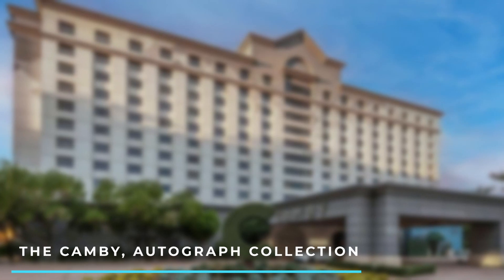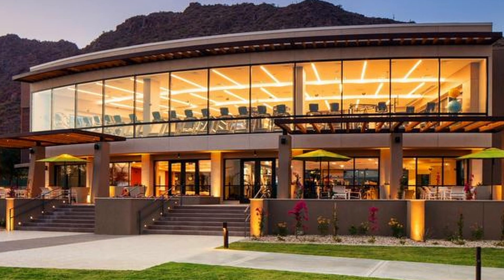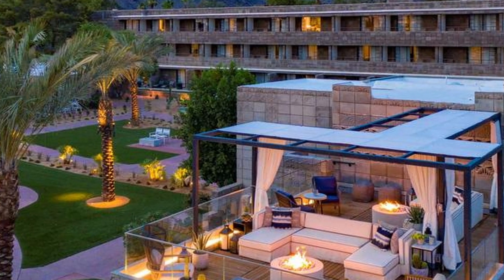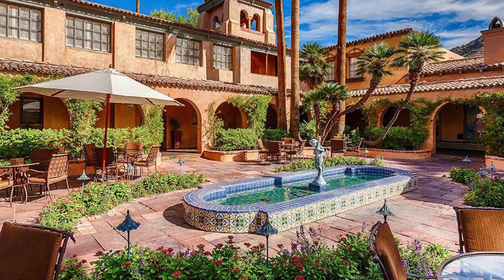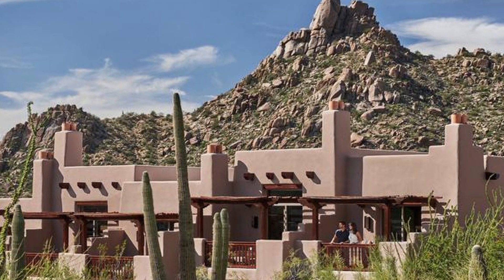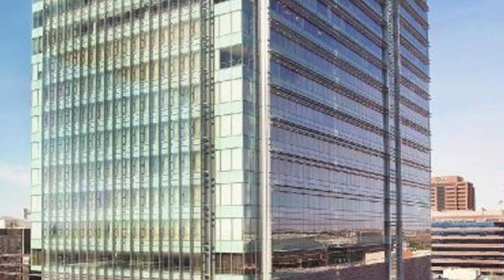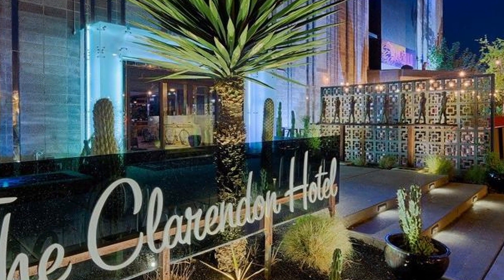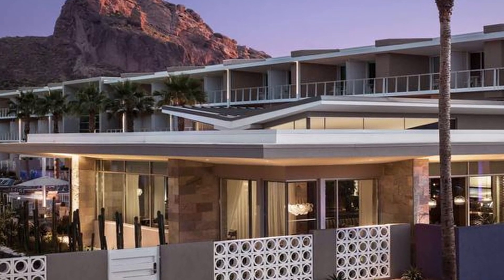10 Best Hotels In Phoenix | Best Places To Stay In Phoenix | 2023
10 Best Hotels In Phoenix | Best Places To Stay In Phoenix

Prepare for a luxurious escape to the enchanting city of Phoenix with our YouTube video featuring the "10 Best Hotels in Phoenix." Nestled in the heart of the Sonoran Desert, Phoenix offers a range of exceptional accommodations that blend comfort, style, and world-class amenities. Experience the ultimate in relaxation and indulgence at the opulent Arizona Biltmore, a Waldorf Astoria Resort, or immerse yourself in the contemporary elegance of The Camby Hotel. Discover the desert oasis of The Phoenician, renowned for its stunning views and upscale facilities, or unwind at the serene and sophisticated Sanctuary Camelback Mountain Resort. Whether you prefer the iconic luxury of The Ritz-Carlton or the modern charm of the Kimpton Hotel Palomar, each hotel on our list offers a unique blend of desert beauty and unparalleled hospitality. Join us as we take you on a virtual tour of Phoenix's top hotels, and get ready to experience the epitome of relaxation and luxury in the Valley of the Sun.